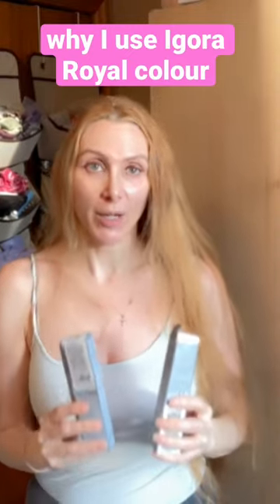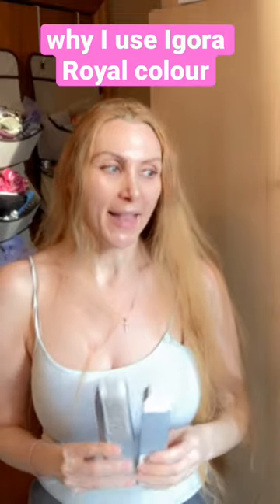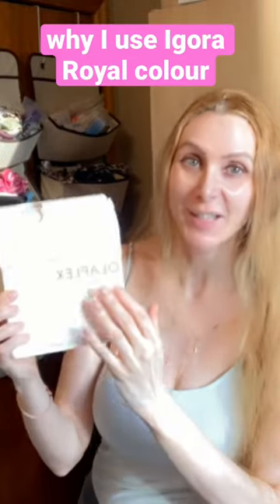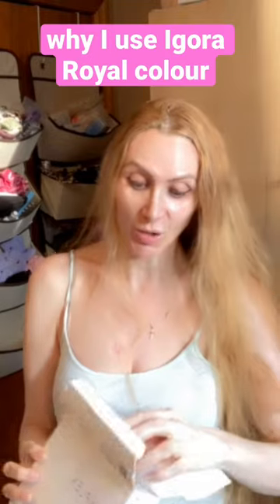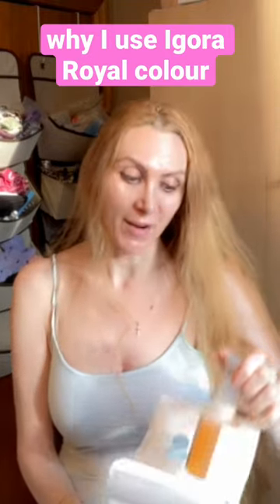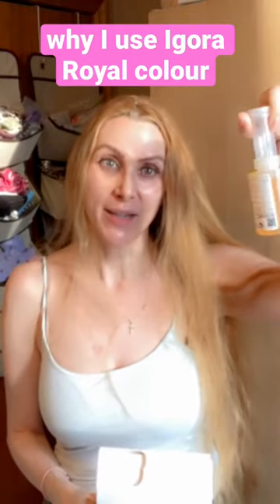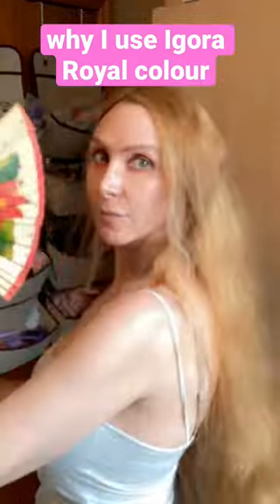Why I switched to Igora Royal Schwarzkopf haircolour.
I like to keep mmy hair colour on the warmer side, golden & strawberry blonde so I went a little darker on my base... I haven't gottn any highlights in years...

About the product

*** Integrated Fibre Bond Technology for reduced hair breakage

The new IGORA ROYAL Highlifts technology works to optimise and improve the clarity of the end colour result. The FibreBond Technology, found in the IGORA ROYAL Highlifts cream, combines Succinic Acid, Lysine and Arginine – these ingredients are now complemented with the innovative TrueLift Complex, an optimised combination of colour pigments and lifting ingredients that helps achieve a powerful lifting performance, while counteracting warm undertones for superior colour results.